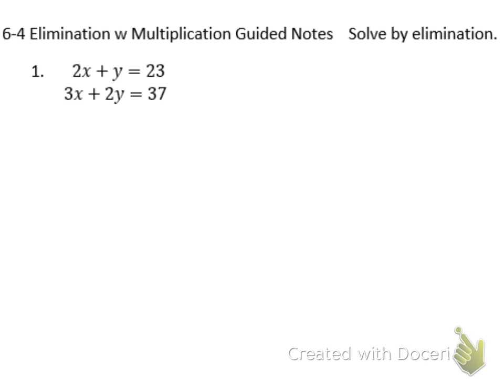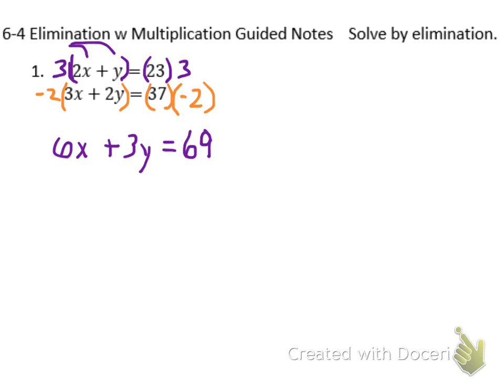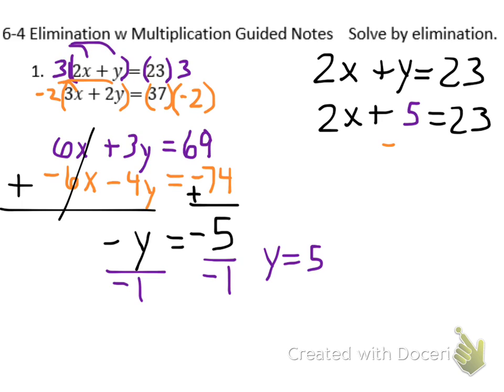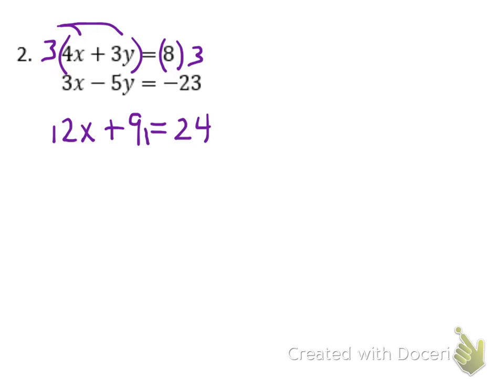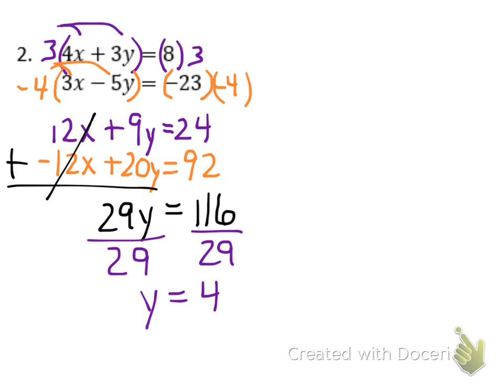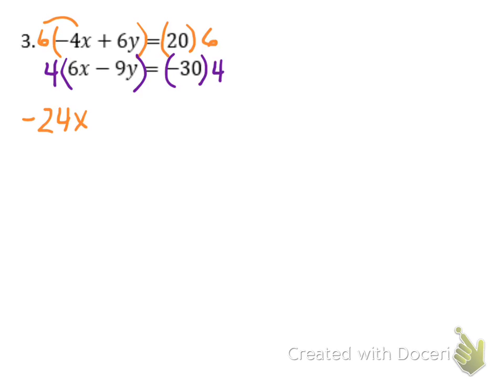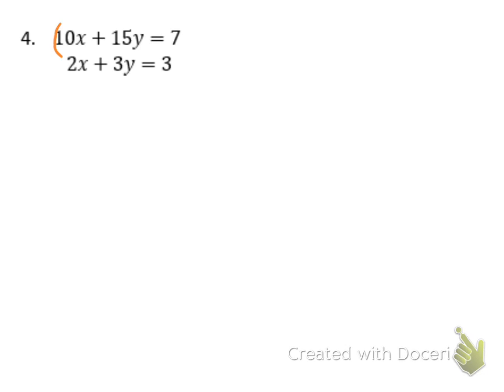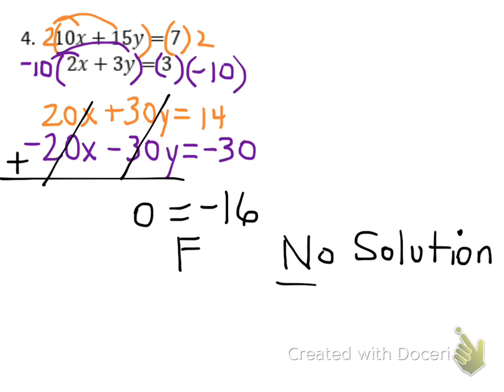6-4 Elimination w Multiplication Guided Notes